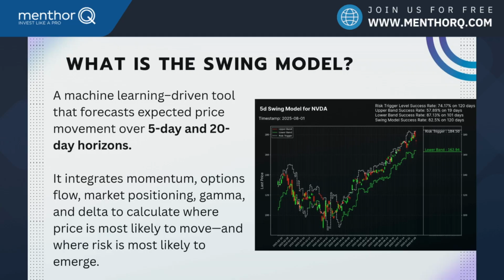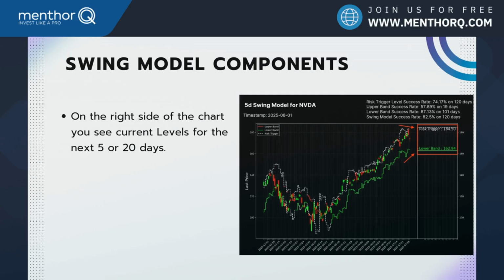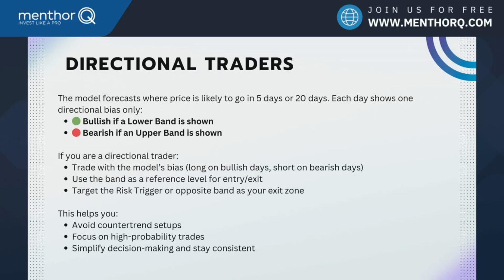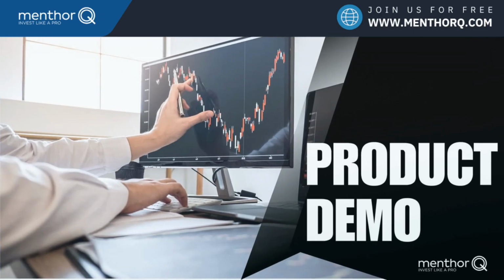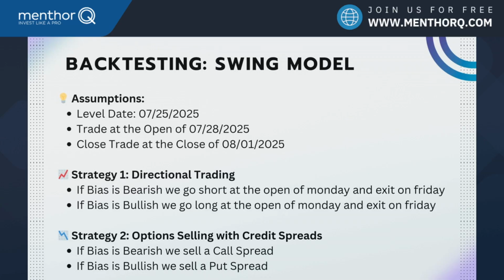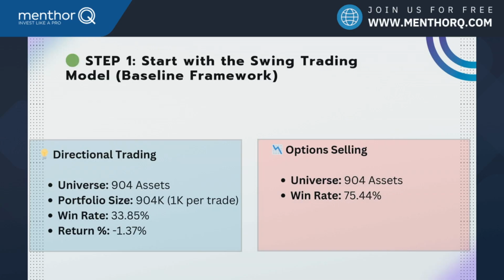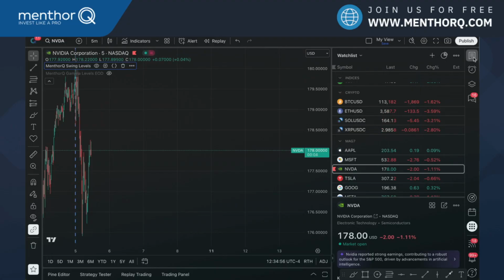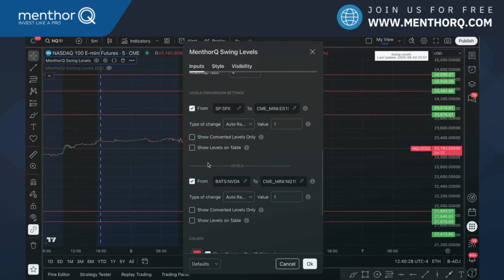How to Trade with Swing Models - MenthorQ Product Training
Welcome to the full training on how to use MenthorQ’s Swing Trading Models.

In this session, we go deep into:
✅ What Swing Models are and how they work
✅ Where to find them on the platform
✅ How to combine them with Q-Score
✅ Real backtesting results and strategy performance
✅ How to visualize and trade the levels on TradingView

📌 Whether you're trading Stocks, ETFs or Indices, this training will show you how to identify high-probability swing setups with precision.

Video Chapters:

0:00 Introduction and Session Overview
0:35 What the Swing Trading Model Does
1:54 Why Data-Driven Roadmaps Matter
3:03 How the Swing Model Creates an Edge
3:56 The Three Components: Lower Band, Upper Band and Risk Trigger
6:04 How to Read the Model and Directional Bias
9:45 Who Can Use the Swing Model
10:32 How to Trade the Upper Band, Lower Band and Risk Trigger
12:20 Strategy Framework for Directional, Options and Futures Traders
17:39 Dashboard Demo and How to Read Backtesting Results
20:51 Using the Swing Model With Institutional-Style Filtering
23:08 Backtesting the Model on 904 Assets
27:12 Improving Results With Q Score Filters
33:29 TradingView Indicator, Roadmaps and Gamma Level Confluence